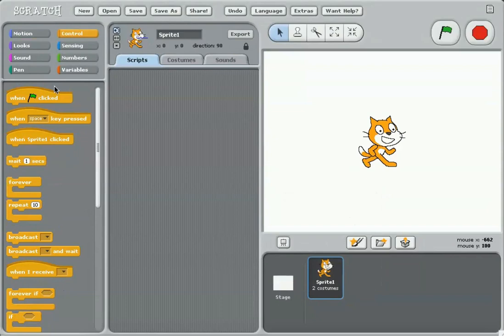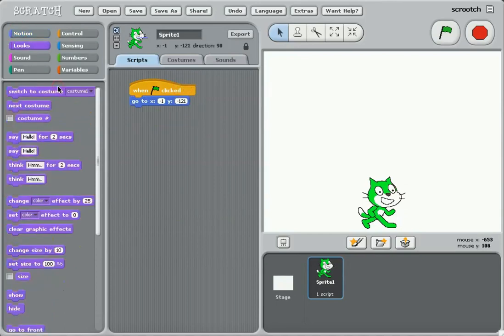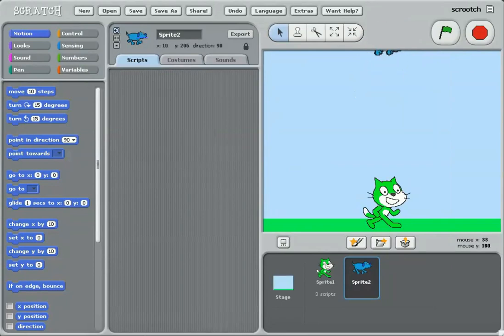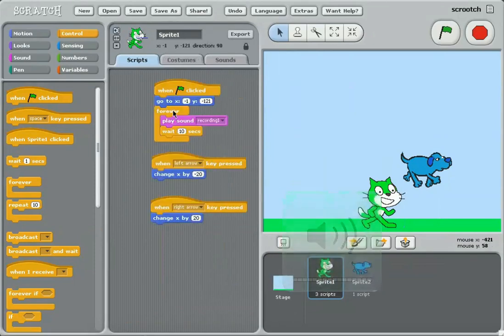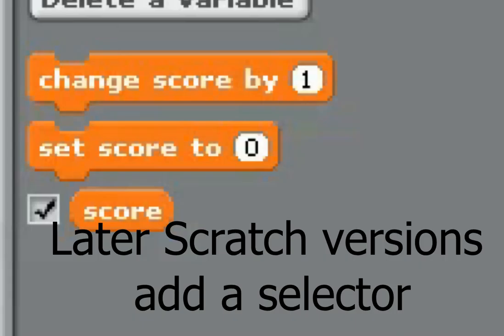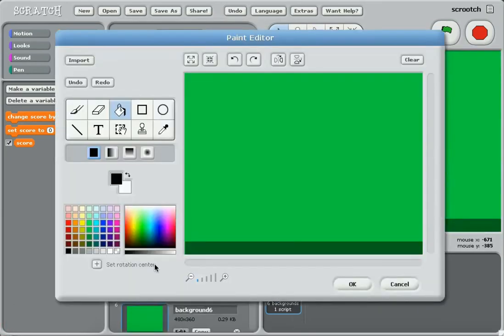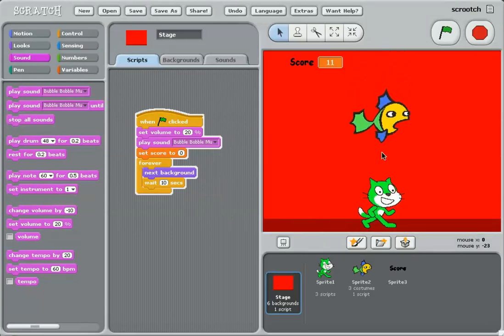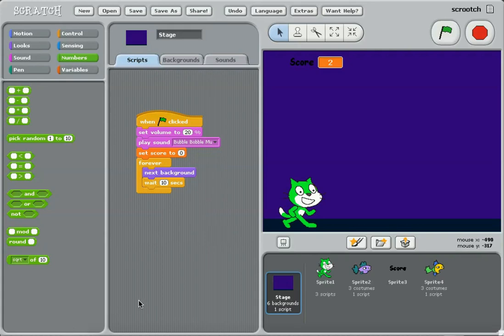Can you fit a Scratch Project in 1.5MB? (pacman-ish studios)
Today we see if a Scratch project can fit in 1.5MB.
Self explanatory.